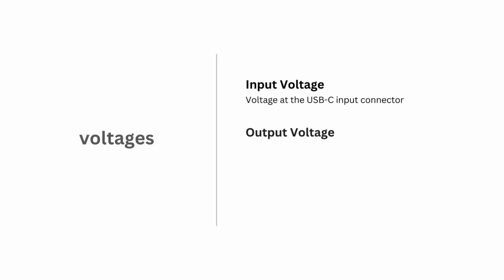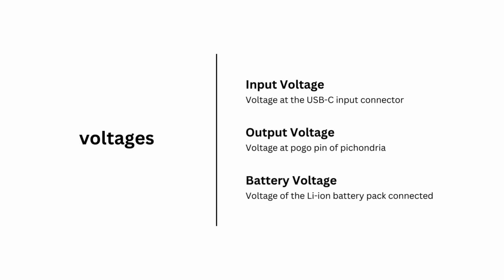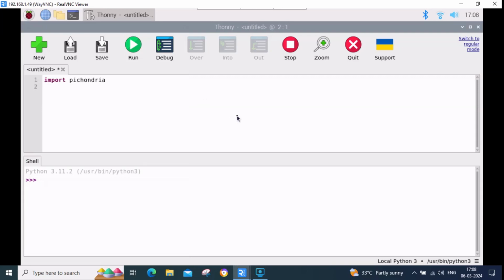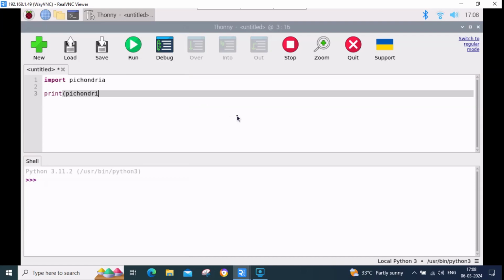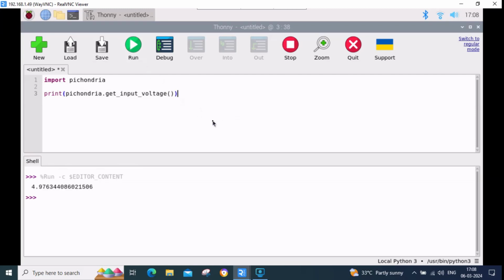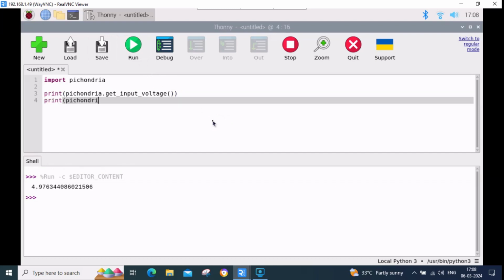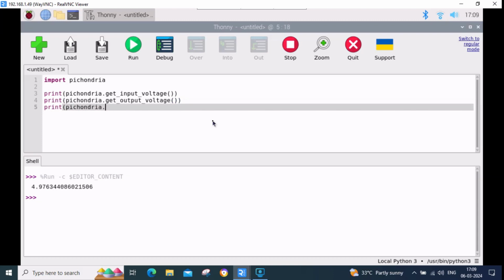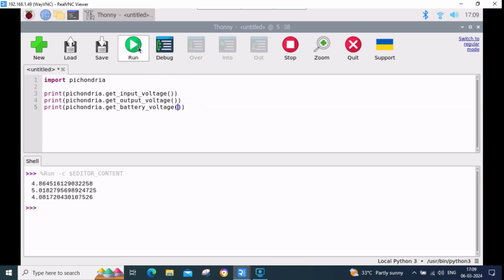Reading input, output and battery voltage in Pichondria v1.0 UPS HAT for RaspberryPi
This video demonstrates the usage of the python library to read the voltages of the lithium-ion battery installed in Pichondria, the input voltage and the output voltage.